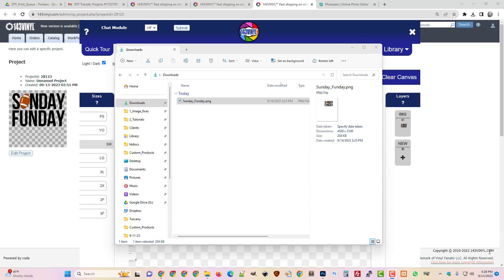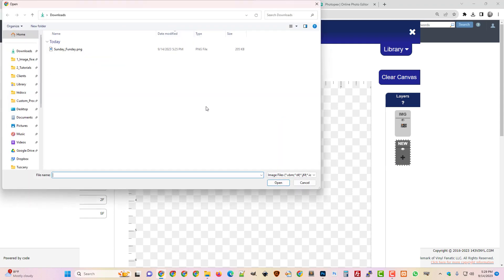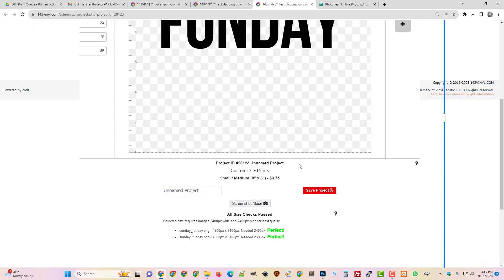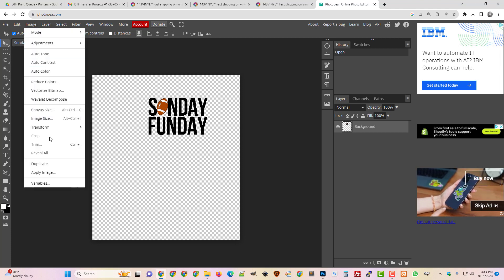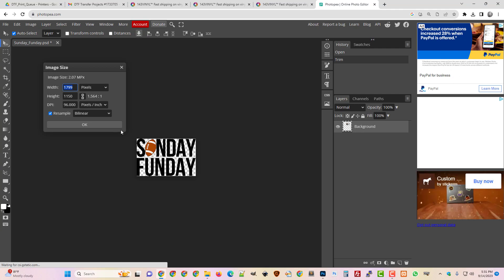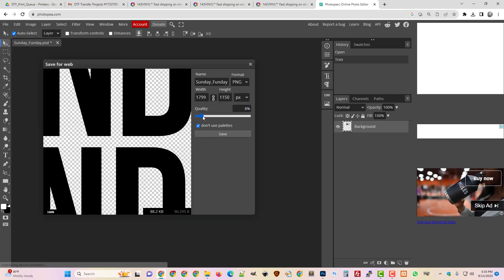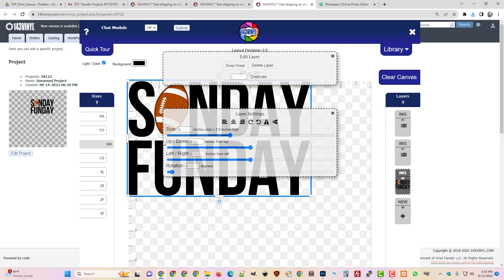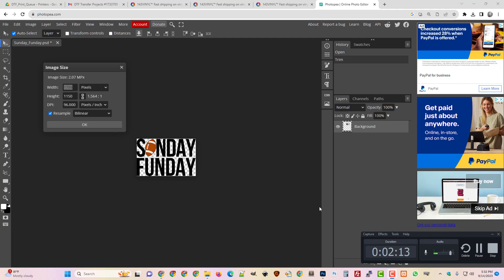Trimming Transparent White Space in Photopea for DTF Transfers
Short video showing you how to trim transparent white space in Photopea. Works almost exactly the way it does in Photoshop.

- home of the best gang sheet builder on the planet!